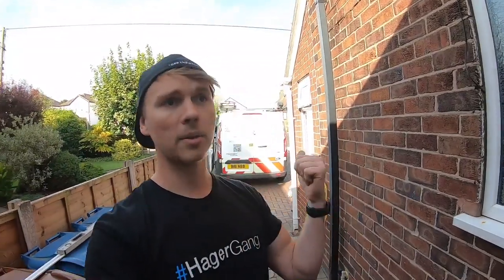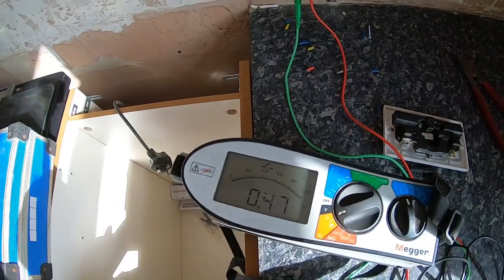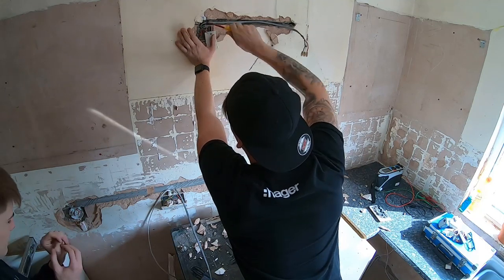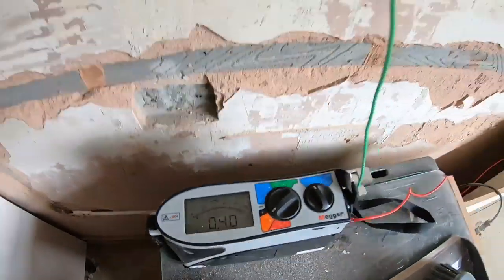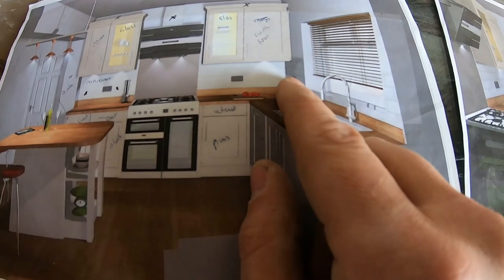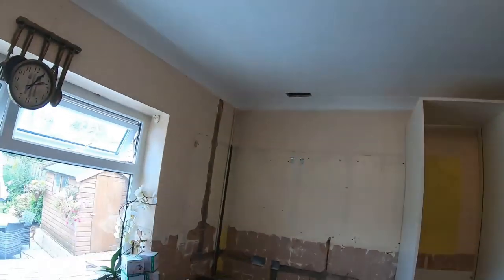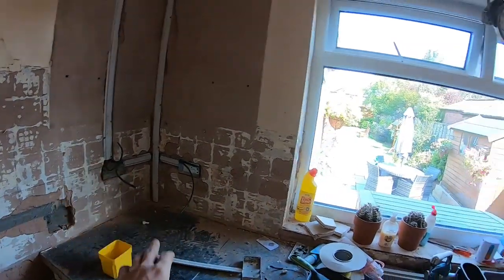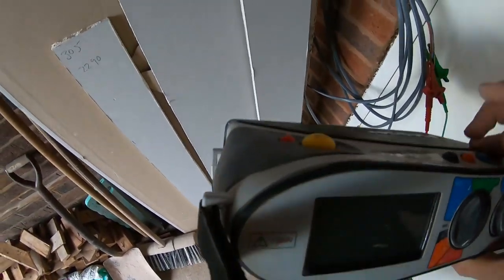Fault finding on kitchen ring, wall chasing and capping, Exotic life of an electrician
Sorting out dodgy Dave’s diy install on old kitchen ring,
bit of wall chasing and capping,
More video of hands on tools,
armeg chisel bit i was using